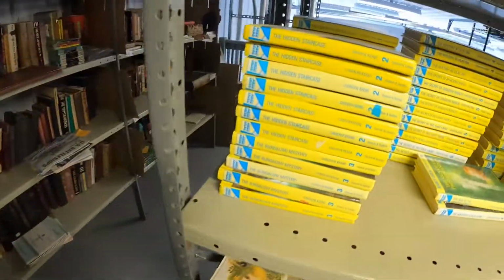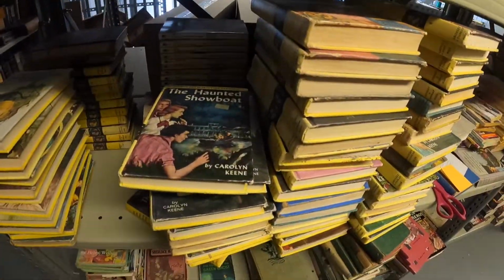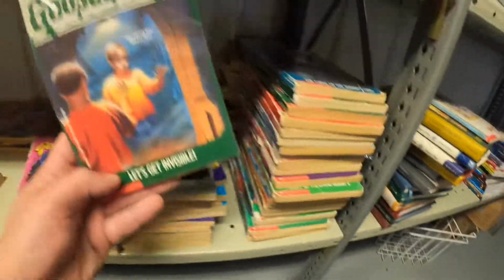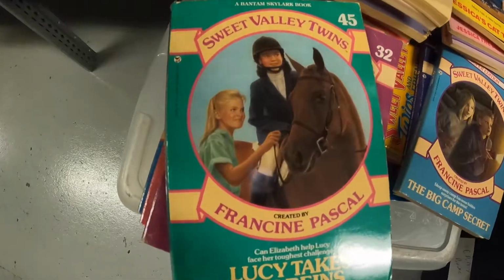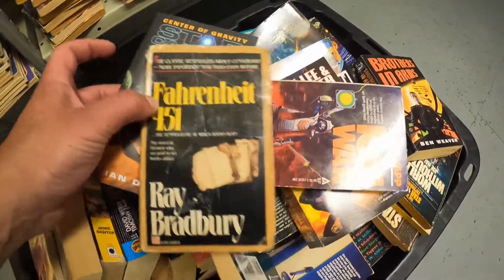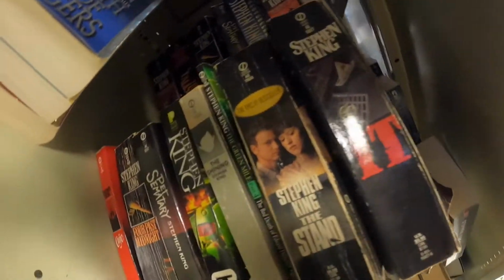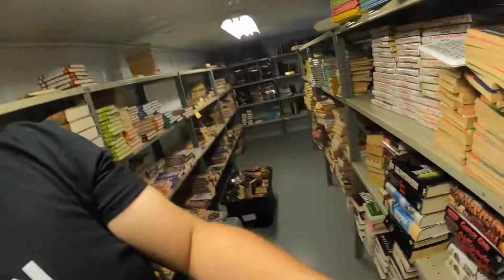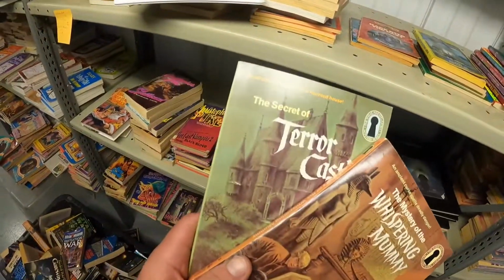10 Book Sets that Sell for at LEAST $50 ON eBay (turn your duds into money!)